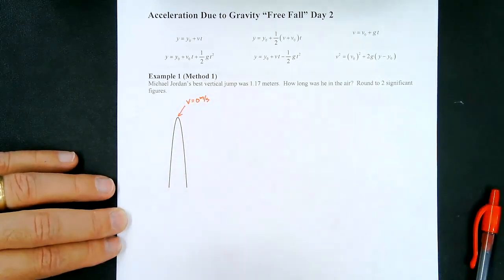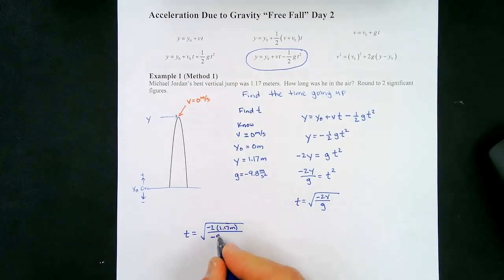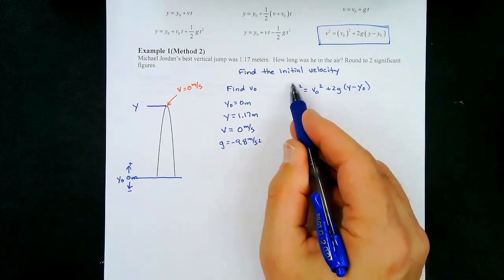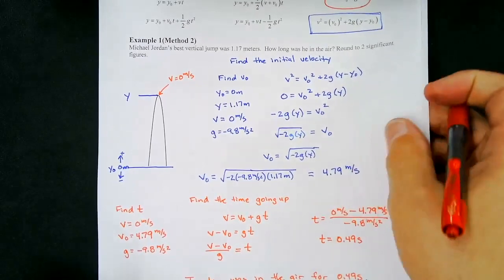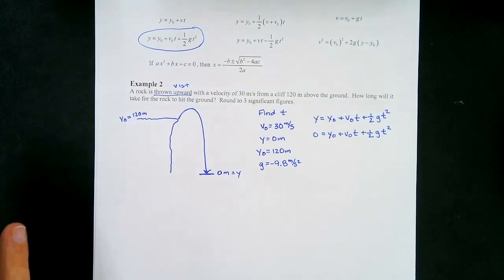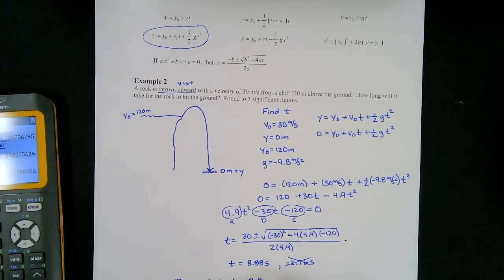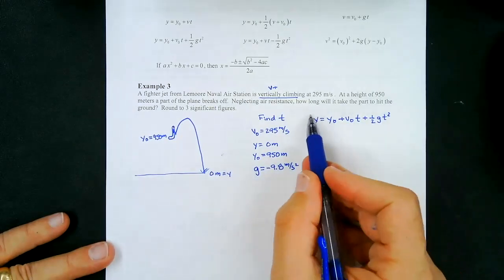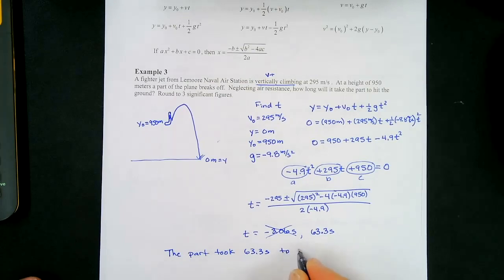Acceleration Due to Gravity "Free Fall" Day 2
This video is about Acceleration Due to Gravity "Free Fall"  Day 2